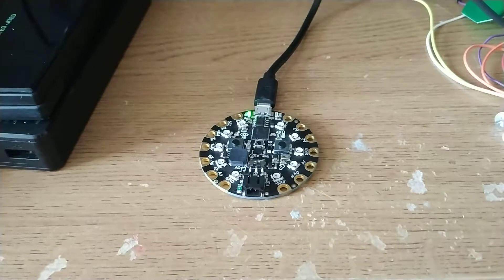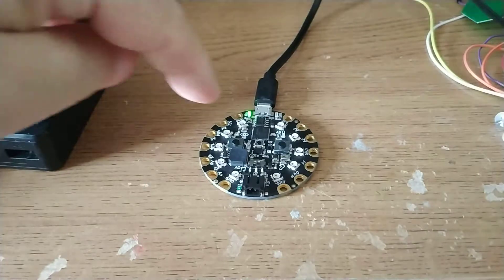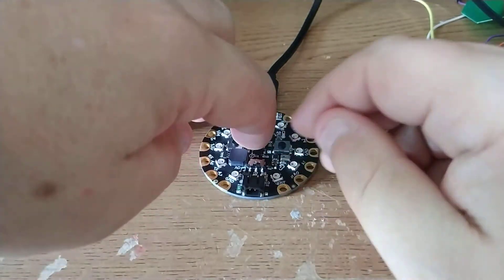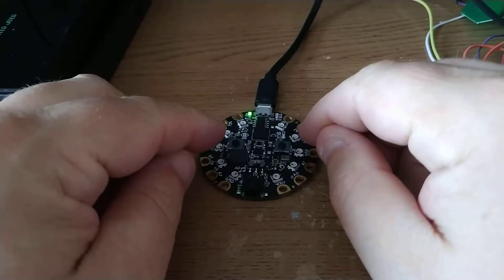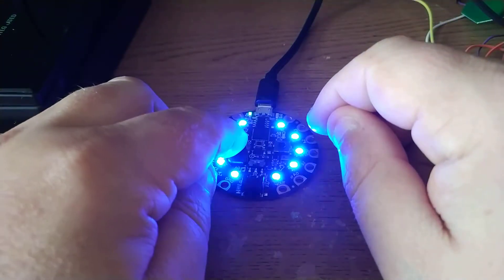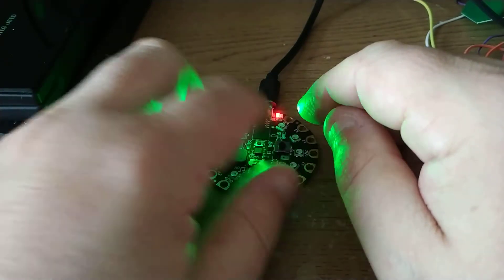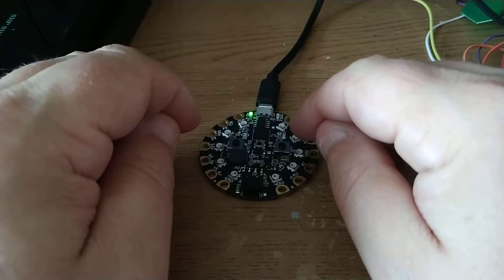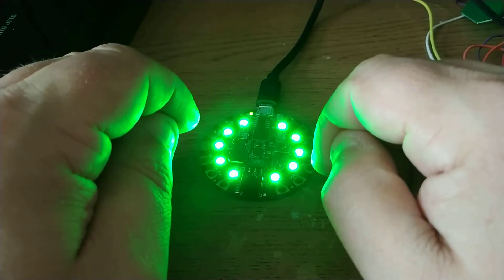Adafruit Circuit Playground Express - Reaction Game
This is a video showing how to play a quick reaction game coded in Circuitpython for Beanz magazine October 2019 issue.